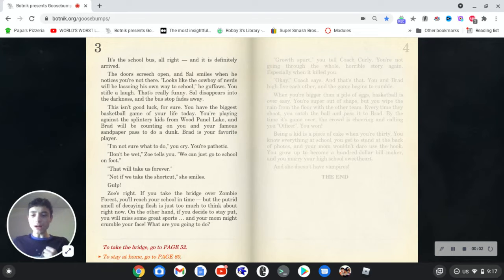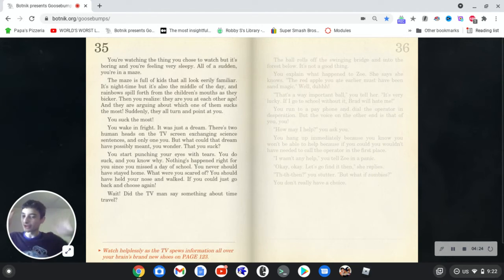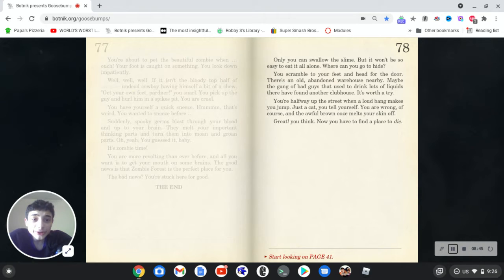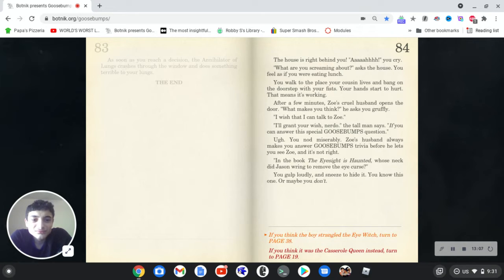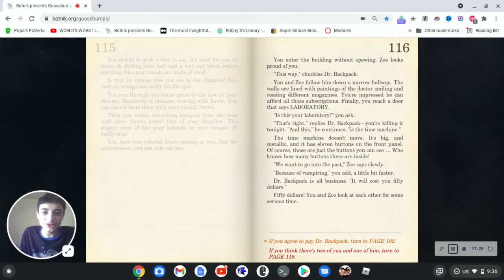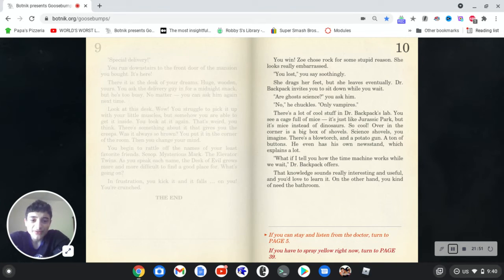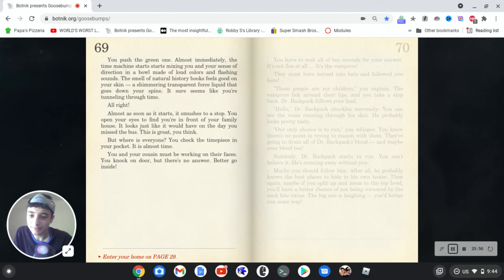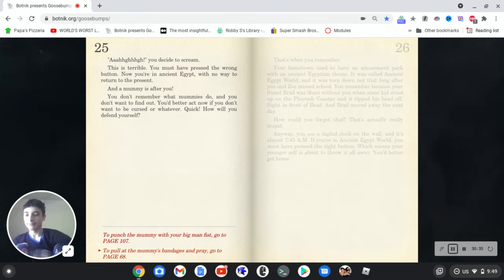Botnik Tries To Give Us Goosebumps #3 (TIME TRAVELLING TIME) Neural Network November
So after the adventure went on through Zombie Forest, we now choose to stay at home instead of going to school. But that leads our character to a bad place in life, where he's stuck with two kids that he hates. He doesn't like this, but maybe a time scientist named Dr. Backpack can fix all that with a time machine. But in the confusing world of AI-Generated content, this journey will not be easy.